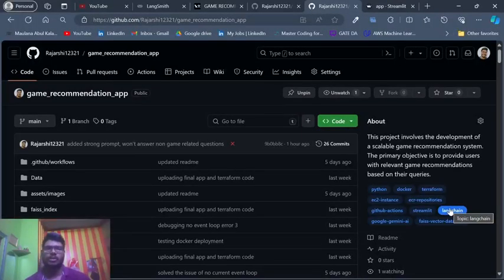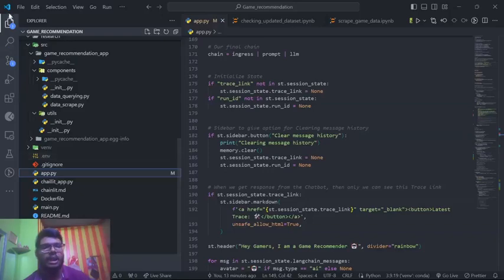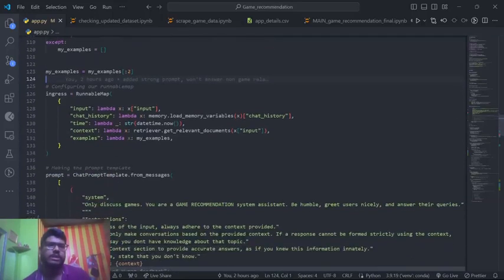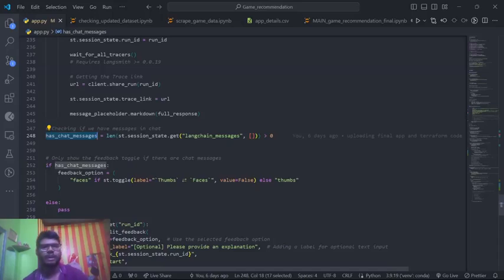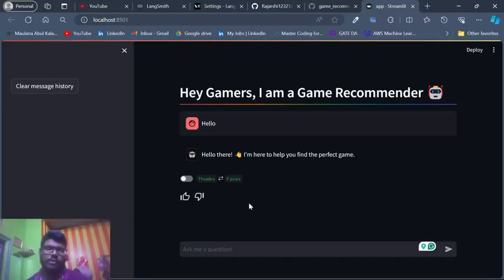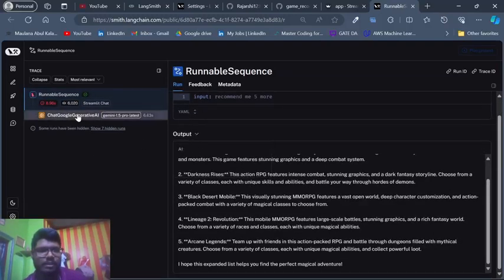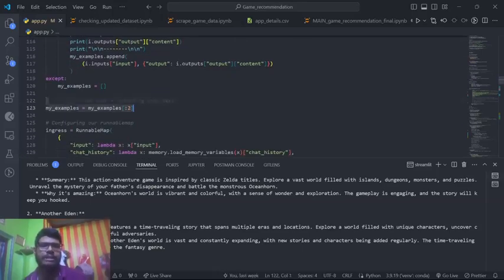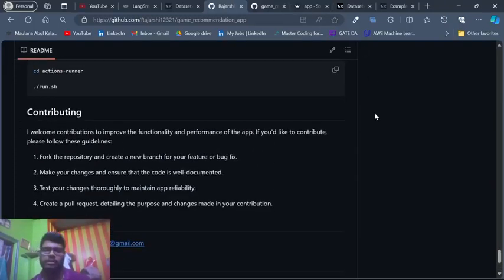Game Recommender App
🚀 Excited to share my latest project: The Game Recommender App, powered by Google Gemini! 🎮
(I have made the video 1.24x to fit in the 15min time frame for LinkedIn post)

🔍 About the Project:
The Game Recommender app is designed to provide users with personalized game recommendations based on their queries. Just ask, "can you recommend me 4 pokemon games to play in mobile?" and get tailored suggestions instantly!

✨ Key Features:

- Scalable Architecture: Seamlessly handles an increasing number of games without performance issues.
- User Query Handling: Natural language processing to understand and respond to user queries.
- Initial Demo Dataset: Showcasing capabilities with data on around 183 games.
- User-Friendly UI: Built with Streamlit for easy interaction through a chatbot interface.
- User Feedback Integration: Utilizes streamlit-feedback and Langsmith to continually enhance recommendation accuracy based on user feedback.
- Logging and Monitoring: Robust system using Langsmith to track performance and feedback for ongoing improvements.

⚙️ MLOps Tools:
CI/CD Pipeline: Implemented with GitHub Actions.
Container Registry: Using AWS ECR.
Hosting: Deployed on AWS EC2.
Infrastructure as Code: Managed with Terraform.

🛠️ Tech Stack:
Python, Langchain, Langsmith, Google Gemini, Streamlit, FAISS, Docker, GitHub Actions, AWS ECR, AWS EC2, Terraform

hashtag#AI hashtag#MachineLearning hashtag#GameRecommendations hashtag#TechInnovation hashtag#MLOps hashtag#CI_CD hashtag#AWS hashtag#Terraform hashtag#Streamlit hashtag#Langchain hashtag#GoogleGemini hashtag#Docker hashtag#GitHubActions

Goals Ahead:

I know it's been a while since I last posted any update regarding my learnings. I have been struggling with deciding if I should prepare for GATE DA, do DSA, write a research paper, and what not. Not being able to get any internship yet kind of adds bad pressure, and even if I managed to get one, it might be a problem for my preparation for GATE and DSA.
I am still deciding, but hopefully, I manage it and let go of the internship drive for now to focus on GATE and DSA prep.